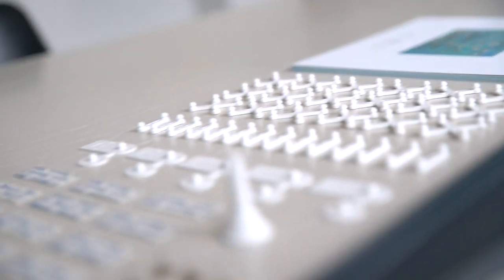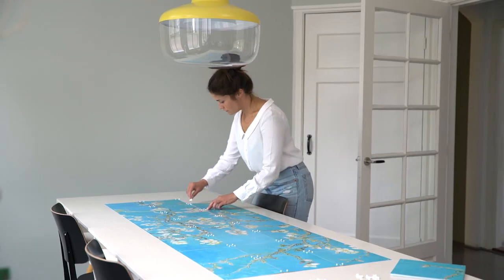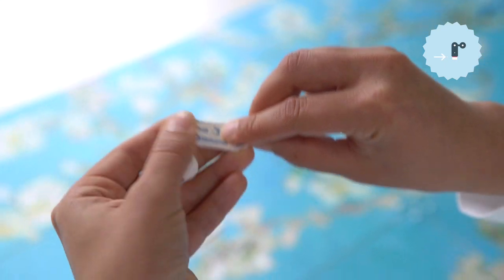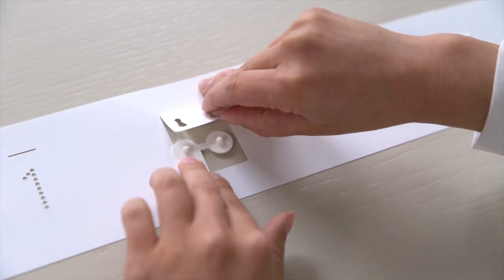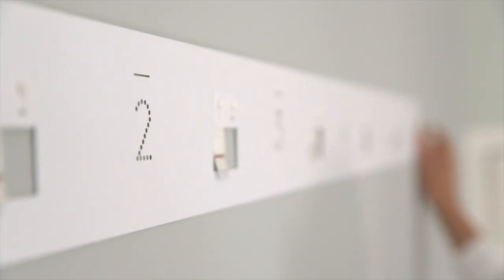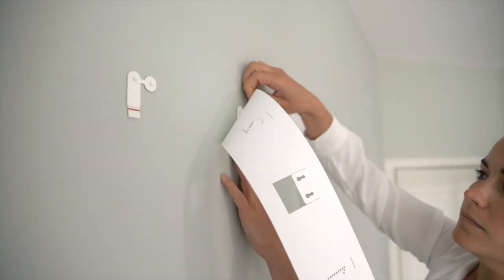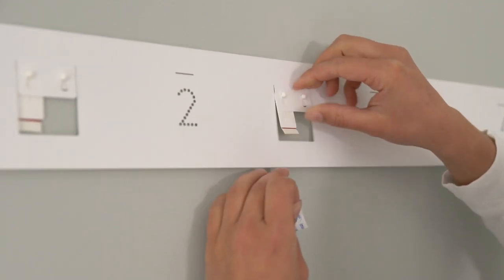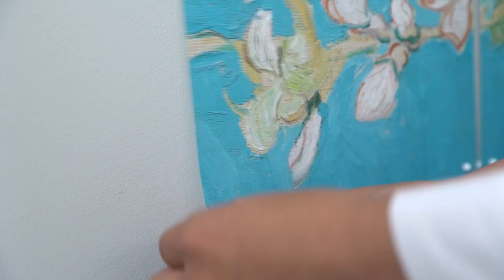IXXI Instruction 익시 설치법 매뉴얼_New Version_181001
익시의 새로운 설치법 영상입니다.
정사각형 모양의 새로운 패키지 제품만 해당되는 내용입니다.